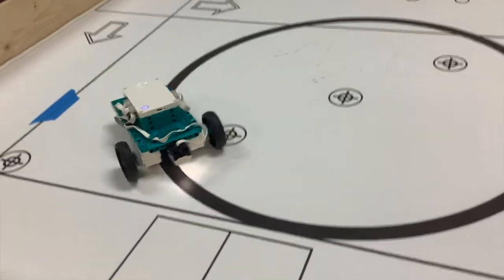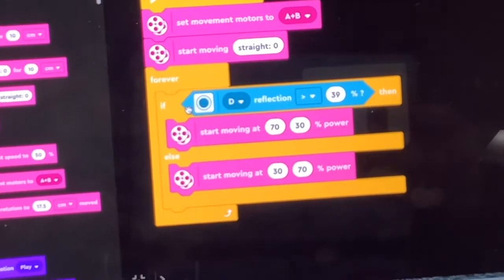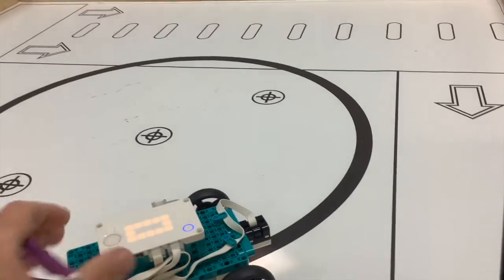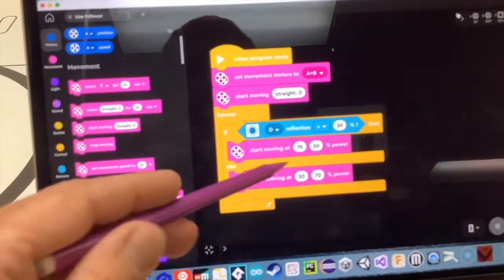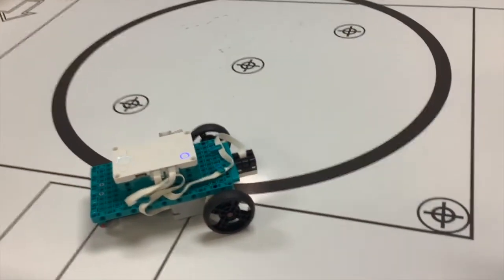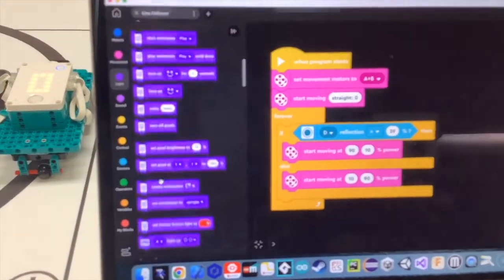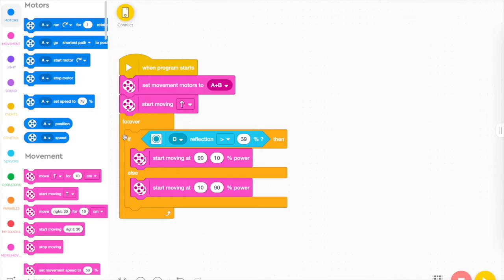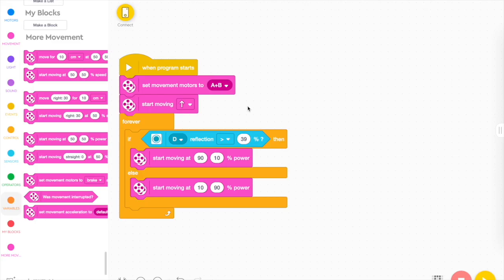LEGO Robot Inventor Spike Prime Line Follower - Basic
This is a basic line follower that uses the LEGO Robot Inventor or Spike Prime kit and software.